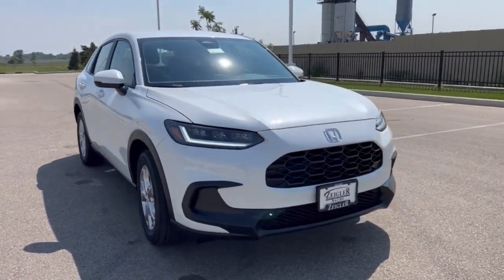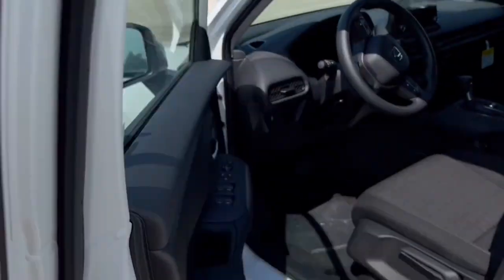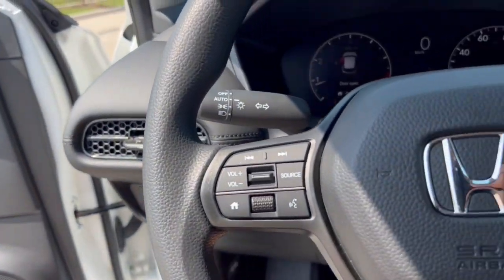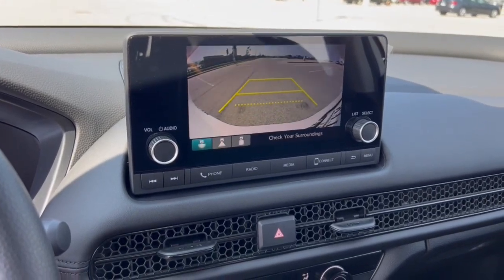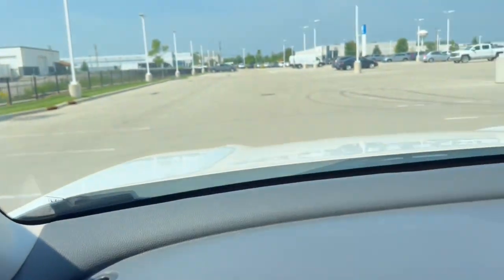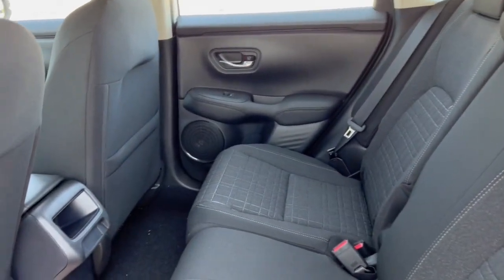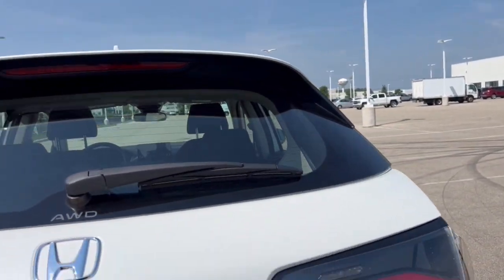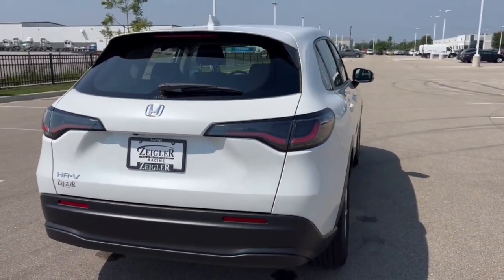2024 Honda HR-V Mount Pleasant, Racine, Kenosha , Burlington, Milwaukee 65199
Platinum White Pearl New 2024 Honda HR-V LX available in 1701 SE Frontage Rd., Mt. Pleasant, Wisconsin at Zeigler Honda of Racine. Servicing the Mount Pleasant, Racine, Kenosha , Burlington, Milwaukee area.

HR-V
2024 Honda HR-V LX - Stock#: 65199

Recent Arrival! Platinum White Pearl 2024 Honda HR-V LX CVT AWDbr25/30 City/Highway MPG At Zeigler Honda of Racine we take pride in treating our customers like family ensuring that your experience is one that you will never forget.Take advantage of our VIP test drive and experience by calling us at . We are proud to service customers in Racine Mt. Pleasant Milwaukee Kenosha and surrounding areas! See dealer for complete details price may exclude certification added accessories and/or packages certain taxes $399 doc fee charges and/or fees. Dealer is not responsible for pricing errors. Book values should be considered estimates only. Some of our used vehicles may be subject to unrepaired safety recalls.